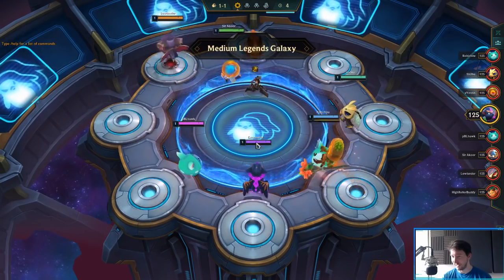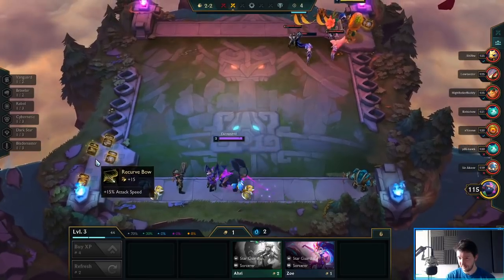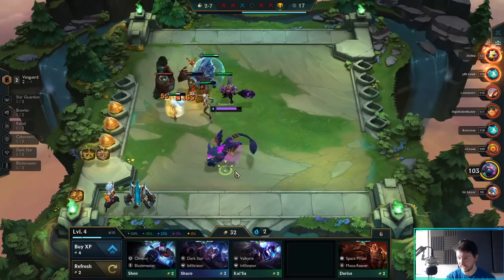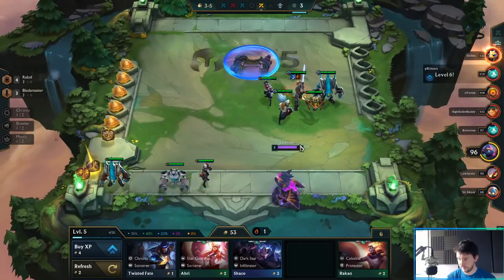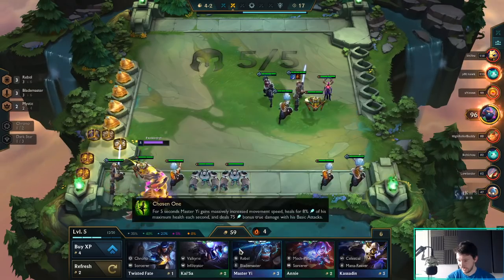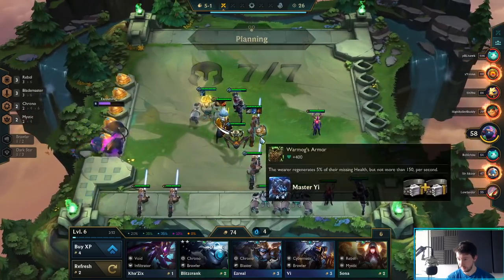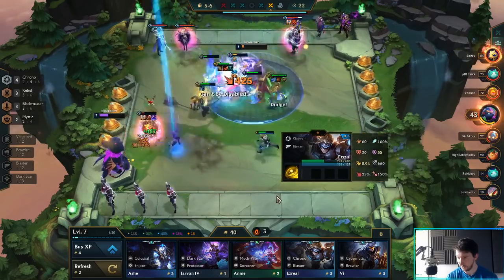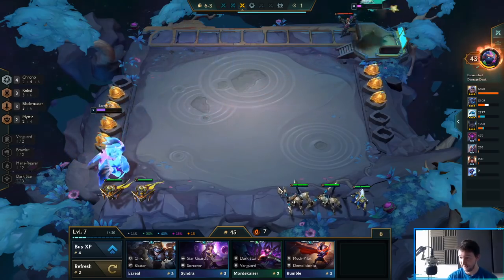BANG BROS COMP? - Climbing to MASTER TIER QUICKLY with this NEW BUILD | Teamfight Tactics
I will do a full build guide on this soon but I wanted to upload this bang bros TFT build guide first as it was a really good TFT mobile game! I went for yasuo carry and master yi carry in Teamfight Tactics Set 3 - this is based of a Rebels build core then you look to slow roll for Yasuo and Master Yi 3 star to carry you in TFT Set 3. This is a REALLY good TFT comp that very few people are actually trying to build right now. Enjoy this TFT ranked guide!